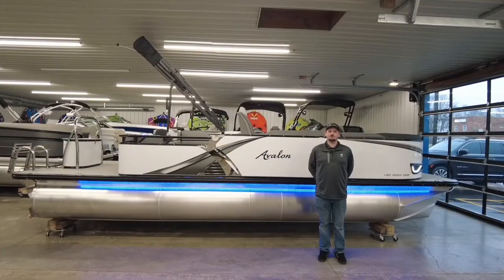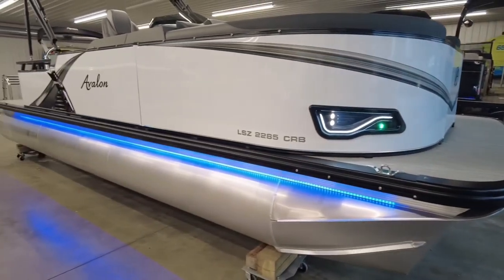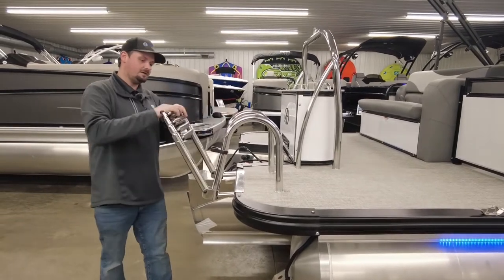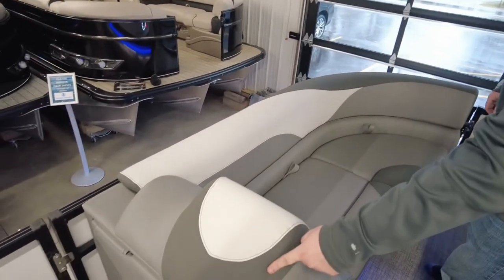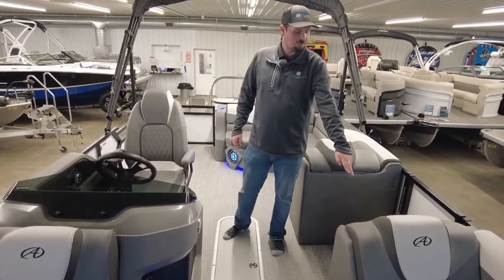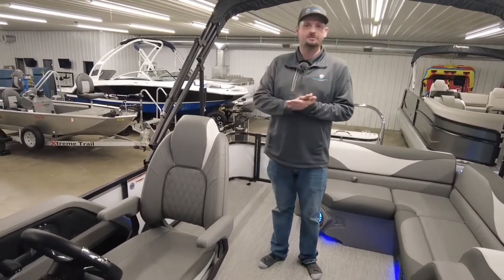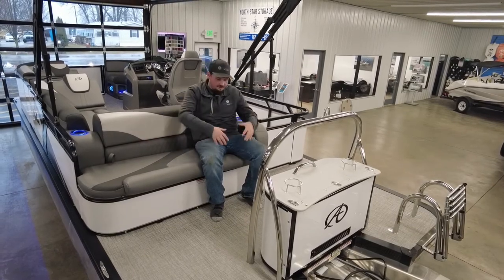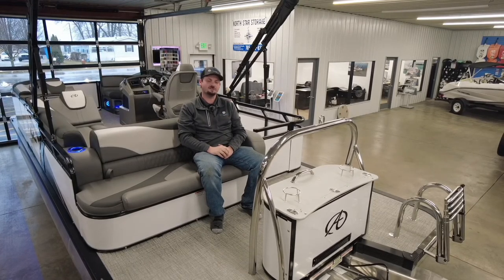Avalon LSZ 2285 Cruise Rear Bench